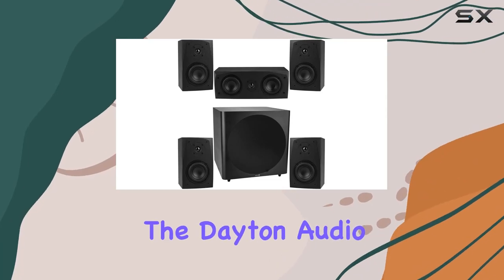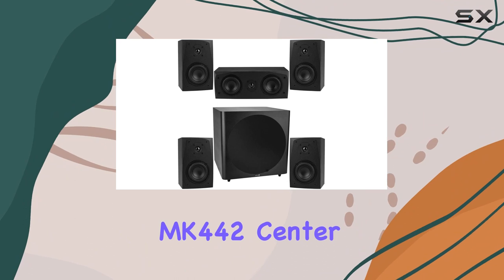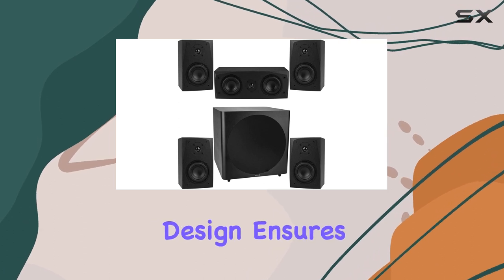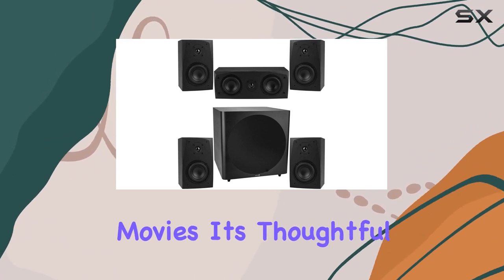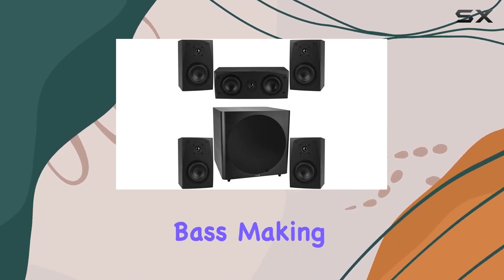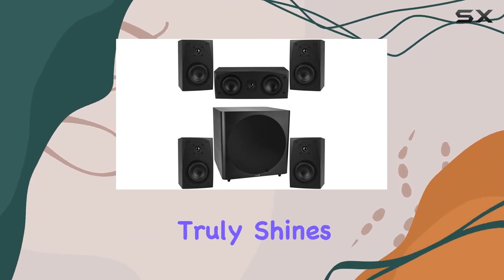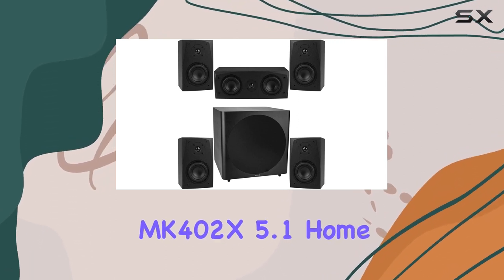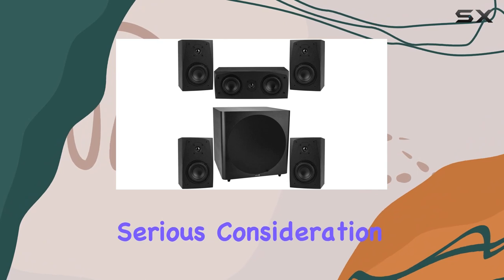Immersive 5.1 Surround Sound on a Budget!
0:00 Intro
0:06 Review

Things that we mentioned in this video:
Dayton Audio MK402X 5.1 : B09T3Y8RFN